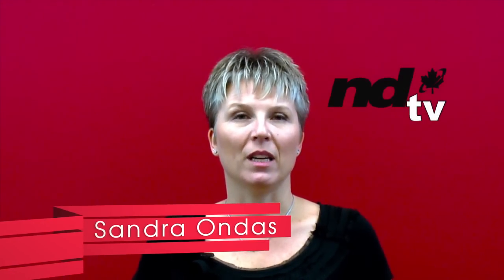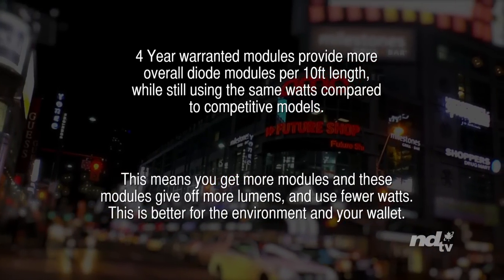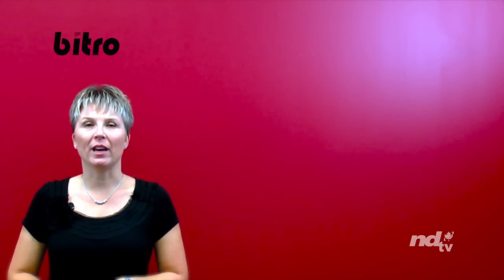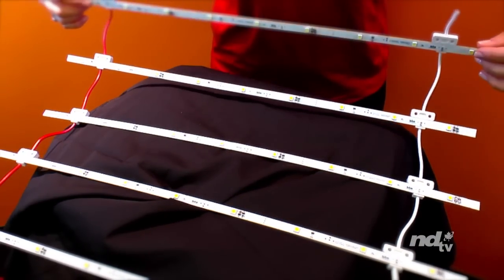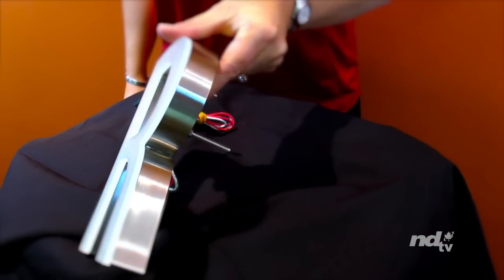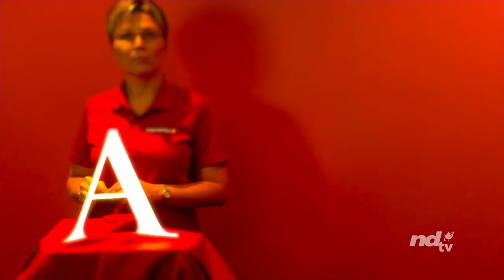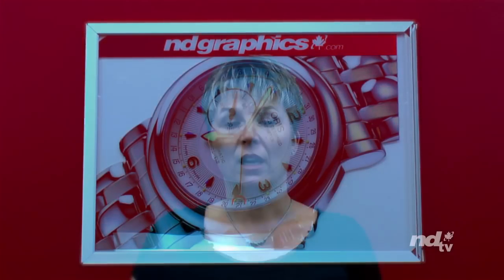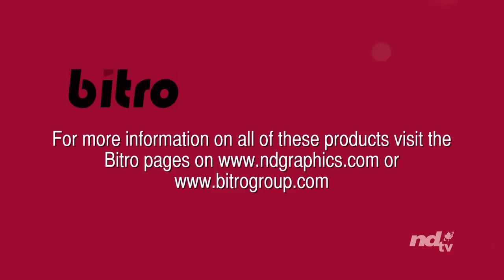ND Graphics Bitro Product Line Video November 4th 2012 HD 720p